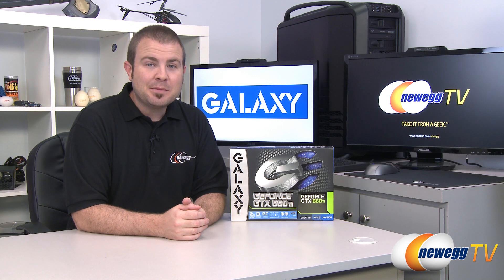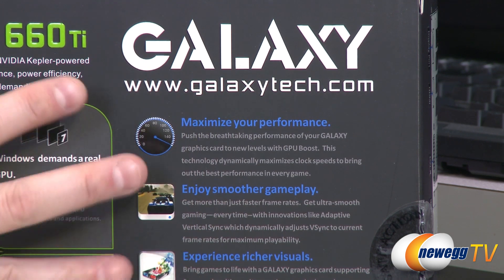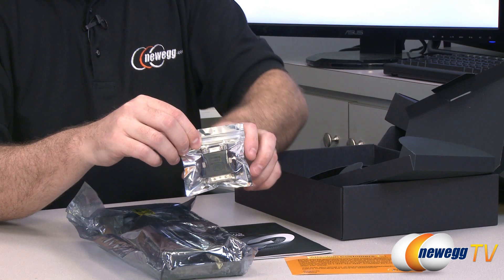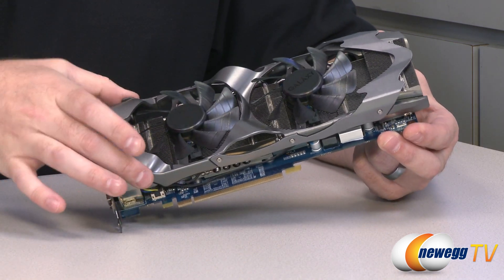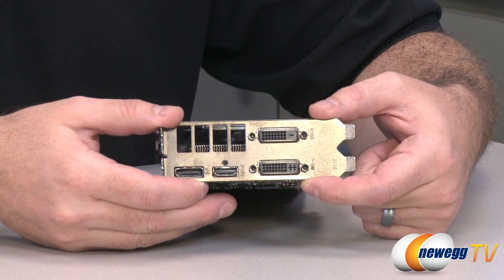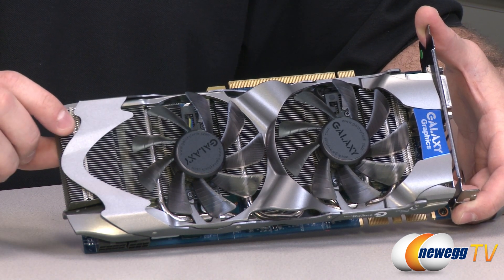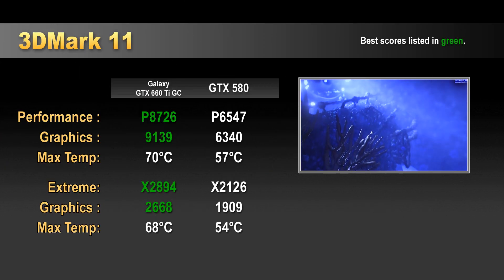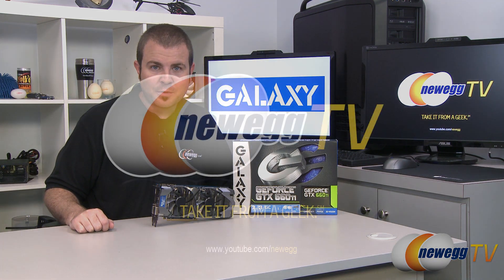Newegg TV: Galaxy GeForce GTX 660 Ti GC Video Card Overview & Benchmarks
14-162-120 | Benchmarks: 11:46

Here's a GeForce GTX 660 Ti Video Card, made by Galaxy, Model: 66NPH7DV6VXZ. Check out the video for more info!

Galaxy 66NPH7DV6VXZ GeForce GTX 660 Ti GC 2GB 192-bit GDDR5 PCI Express 3.0 x16 HDCP Ready SLI Support Video Card

- Credits -
Presenter: Paul
Producer: Lam
Camera: Anna
Post-Production: Kyle